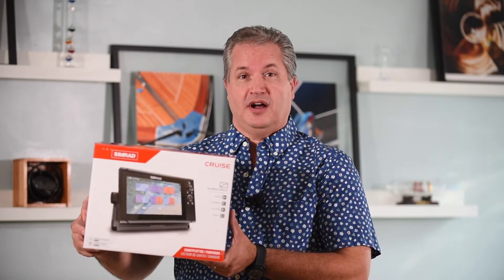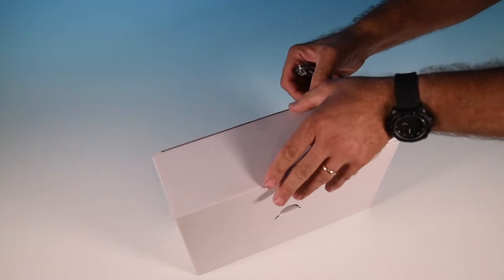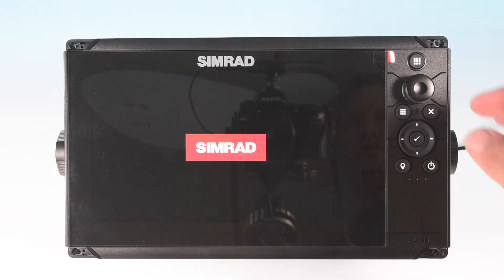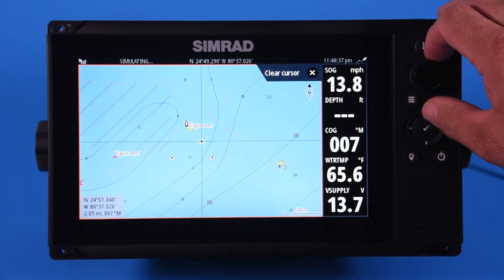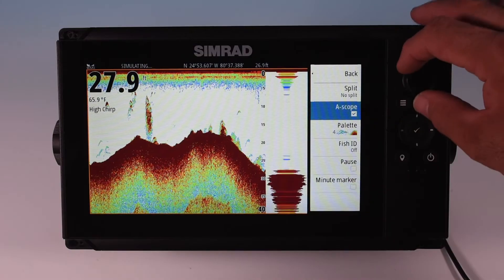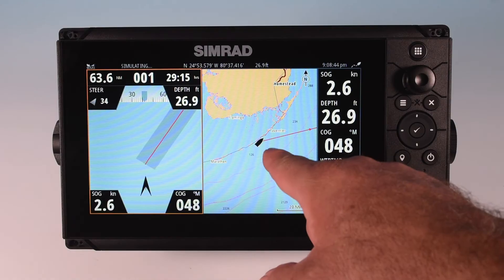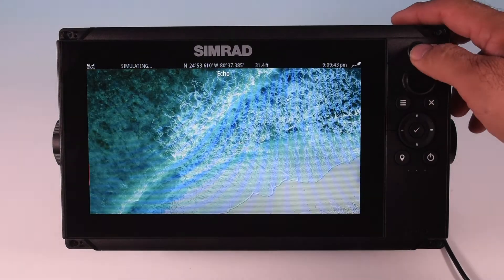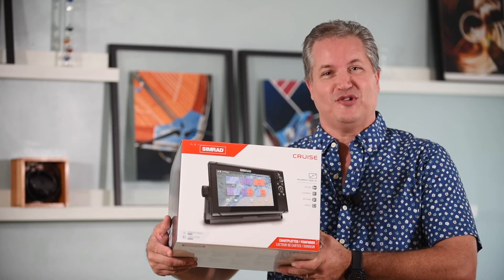Simrad Cruise Overview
Simrad Cruise line of chart plotters and fish finder sonars, let's take a look. We show you all its features and go over the pros and cons of Simrad's offerings.

Link to Amazon storefront to purchase Simrad products,

Timeline:
0:00 Intro to Simrad Cruise
0:40 What is in the box of the Cruise 9 - Simrad Cruise
3:00 Cruise 9 Initial Set Up - Simrad Cruise
3:40 Screen Options and Cruise Controls - Simrad Cruise
4:09 Simrad Cruise Pre Loaded Charts
5:04 Simrad Cruise Sounder
6:53 Simrad Cruise Nav Screen
8:36 Simrad Cruise Pros & Cons